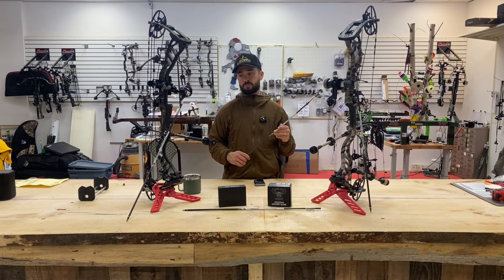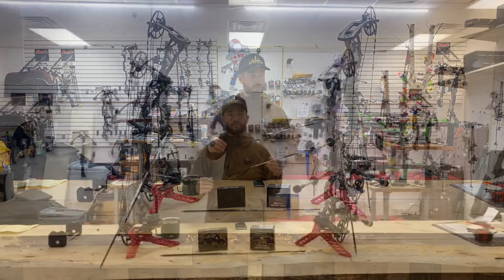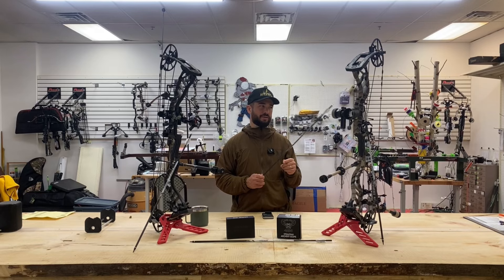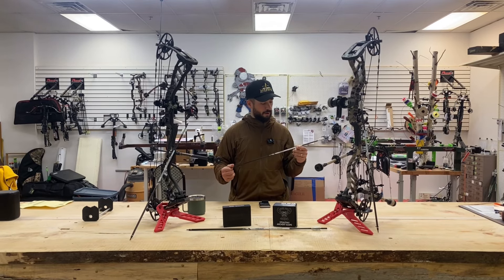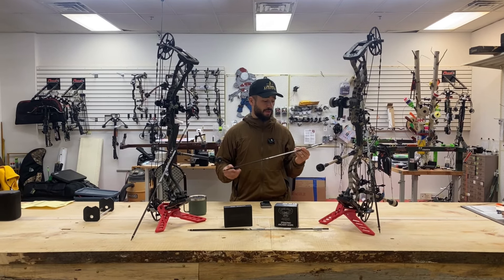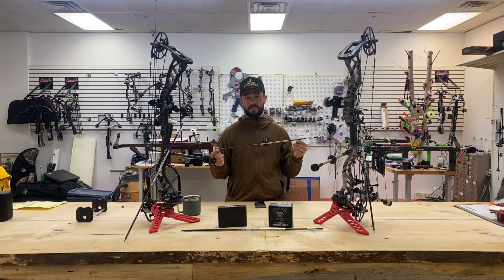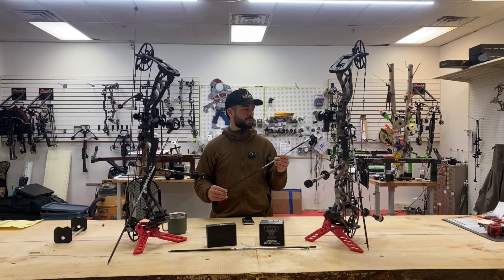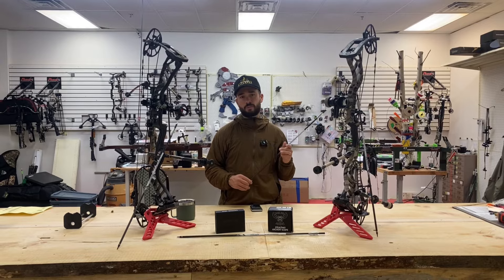Altra Arrow Hunting Arrow Build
Altra .246 Hunting Arrow Build
Arrow Length: 26”
Arrow Spine: 300
Arrow Weight: 449
Arrow FOC: 15% Forward on the Arrow
Arrow components: Four Fletch AAE Stealth Vanes Minis with a 70Gr. Brass insert

Arrow Link;

Bow Specs:
Prime RVX 34
chrono: 287fps
Draw Length: 28”